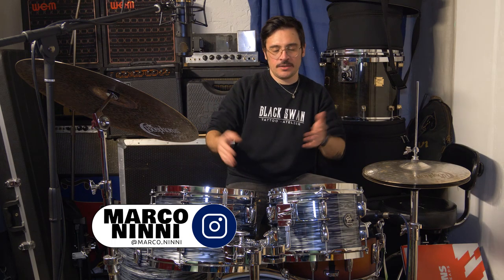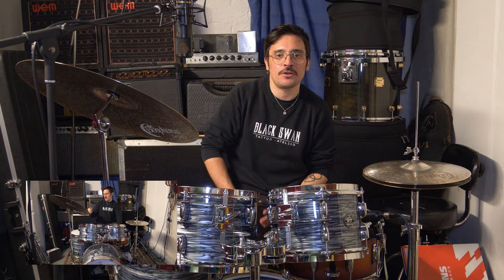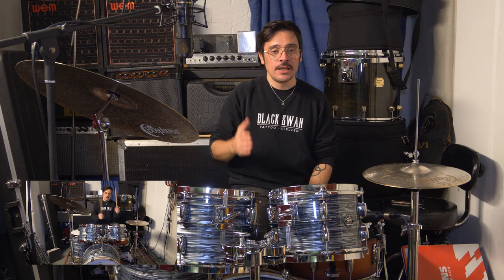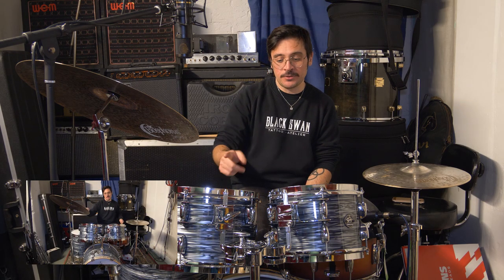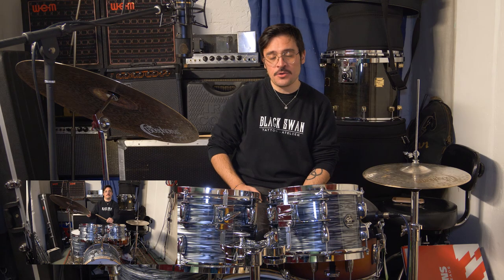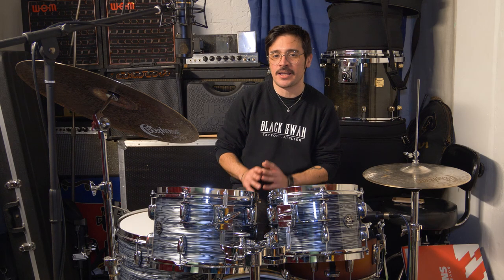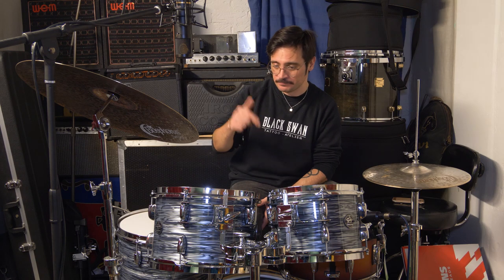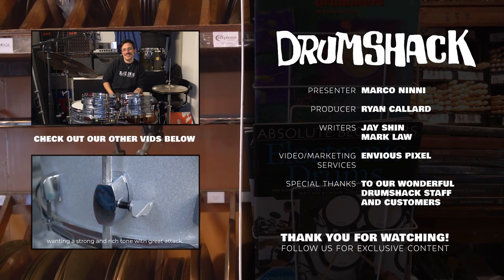Gretsch Renown Demo & Sound Test (Silver Oyster Pearl 😍)! | Drumshack London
Marco breaks down the Gretsch Renown kit in Silver Oyster Pearl finish. This kit has been around for years, with the most recent edition in 2016, but does it still hold it's relevance as a low cost, high performance kit? Watch and let us know what you think!

Playing demo 1 - 0:20
Introduction and Key Stats - 0:36
Playing demo 2 - 2:34
Other facts and opinions - 3:17
Playing demo 3 and Ending - 6:33

Let us know how you like our new videos and how we can offer you even better content!

Editors note: I believe we were using a Bosphorus Argentum Hi Hat pair (which we have a great video on, by the way...) and Syncopation SW Ride - but let me know if I'm wrong!